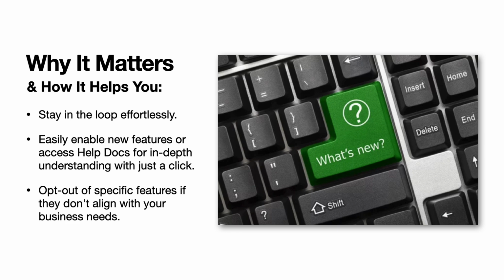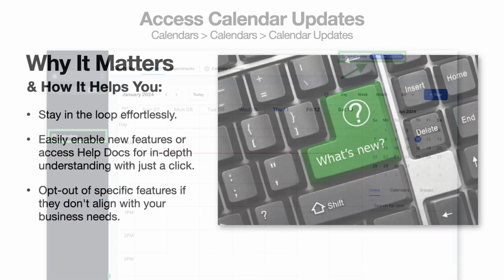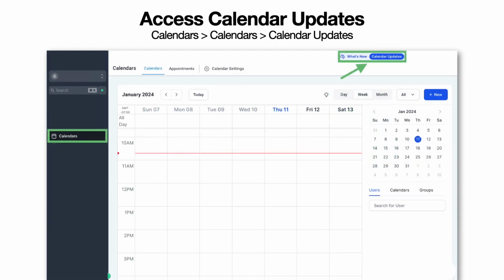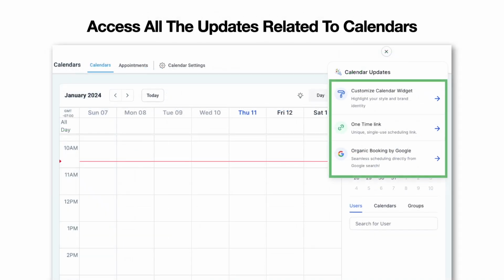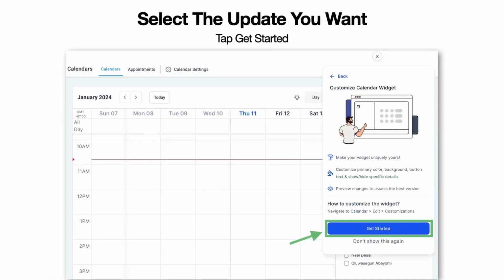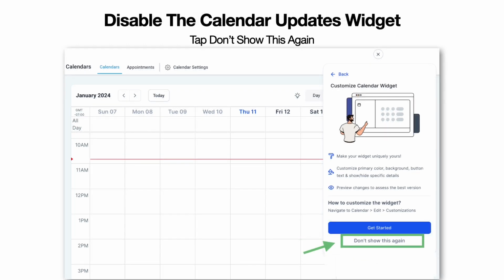How to Stay On Top of Calendar Feature Updates Using the New ‘What’s New’ Button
In this tutorial, we’re excited to share a fantastic new feature that will enhance your experience with our CRM's Calendars: the 'What’s New' button! This game-changing upgrade provides you with a simple shortcut to effortlessly discover and access the latest features and updates. With just one click, you can stay informed about all the enhancements available to you, making it easier than ever to customize your CRM experience.

So, why is this feature so important for your business? Staying on top of updates ensures you’re making the most of every tool and enhancement available, allowing you to work more efficiently and effectively. With effortless discovery and quick access to the newest features, you won’t have to spend time searching for information or wondering what’s changed. This tailored user experience means that you can focus on what really matters—running your business and serving your clients.

In this video, we’ll walk you through how to use the 'What’s New' button effectively. You’ll learn how to access the latest updates, explore new functionalities, and integrate them into your daily workflow. We’ll also share tips on how to adapt your CRM usage to make the most of these enhancements so that you can take full advantage of everything our system has to offer.

Don’t miss out on this opportunity to stay ahead of the curve and elevate your CRM experience. Join us as we dive into the ‘What’s New’ button and discover how it can help you stay informed and make your work easier!